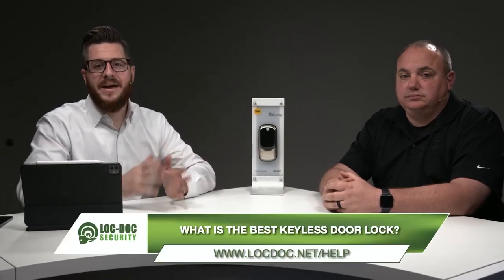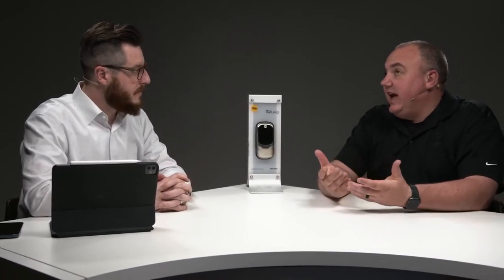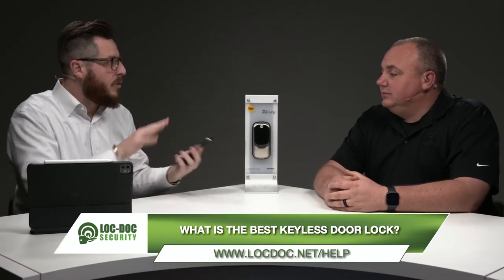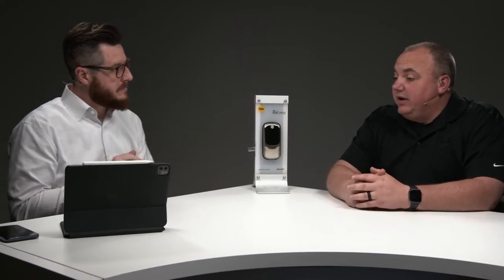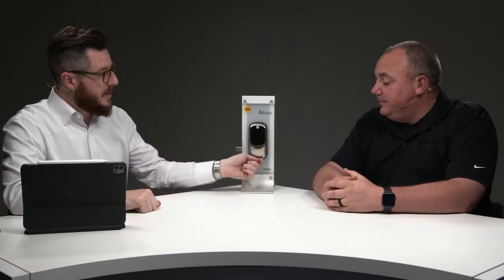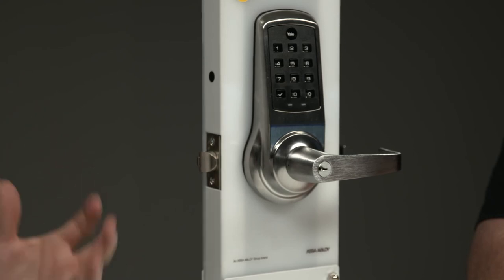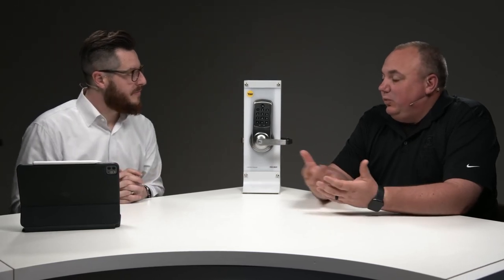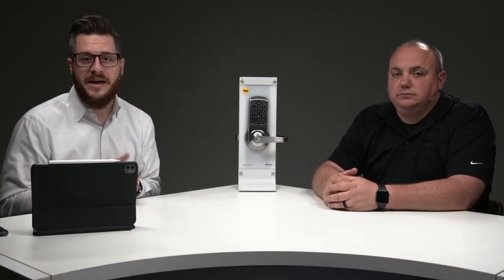What Is The Best Keyless Door Lock?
Today we are going to answer the question: What is the best keyless door lock? We’ll also discuss the benefits of a Keyless Door Lock and What features to consider in a Keyless Door Lock.

At Loc-Doc Security, Our Mission is to help you protect your people and your property.

These days, with the advancement of technology, many people have transitioned from traditional locks with keys to a keyless door lock. So what exactly are the benefits of a keyless door lock for your home or business? We will break down some of the advantages and cover some features you should look for when selecting a keyless door lock.
Read the full article at LocDoc.net/help

Main Camera: Nikon D5600
Second Shot: Nikon D7000
Random Action Stuff: GoPro Hero 3
Microphone: Rode VideoMic
Editing: Final Cut Pro
Drone Footage:  DJI Mavick Pro
Surveillance Footage:  Eagle Eye Networks
Surveillance Cameras: HikVision